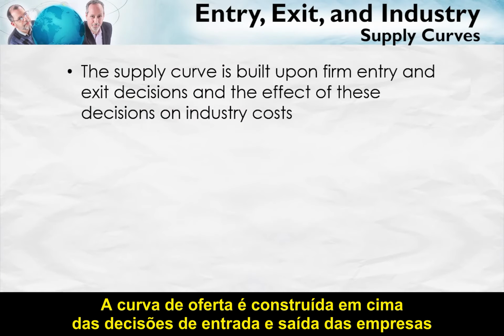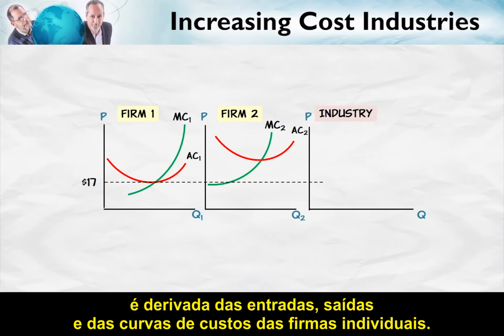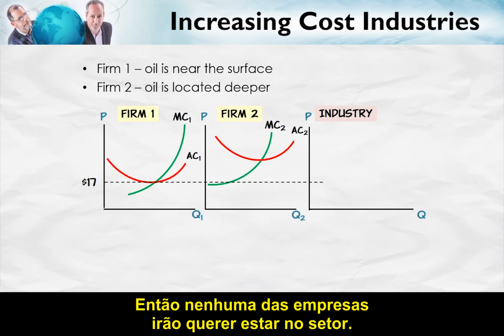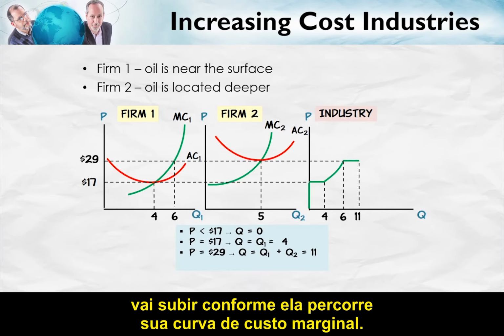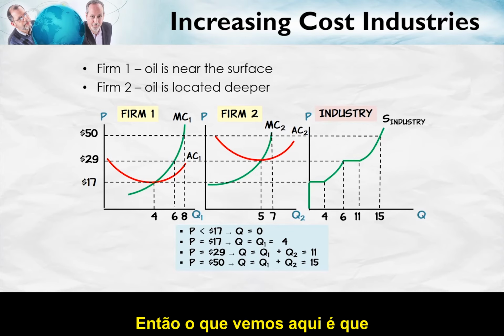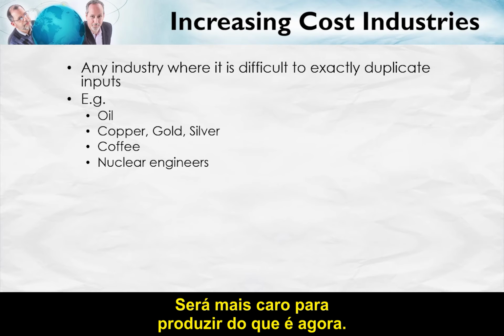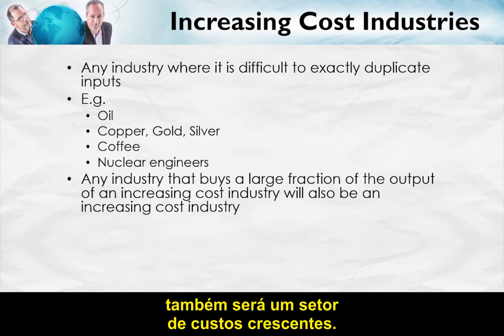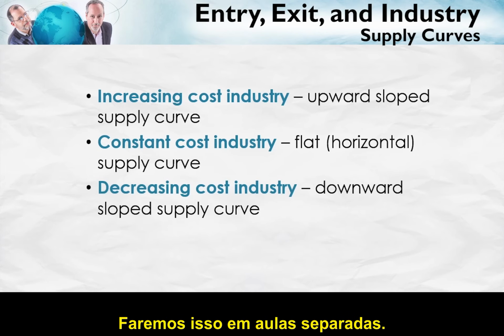Entradas, saídas e curvas de oferta: custos crescentes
No vídeo anterior, entendemos as curvas de custo e as decisões de entrada e entrada / saída. Agora vamos explorar como as decisões de cada empresa influenciam a curva de oferta. Esta é a pergunta principal: à medida que a produção da indústria aumenta, o que acontece com os custos? Analisamos três opções: uma indústria de custos crescentes, uma indústria de custos constantes e uma indústria de custos decrescentes.

Primeiro, olhamos para o petróleo como um exemplo de uma indústria de custos crescentes. Outros exemplos de indústrias de custo crescente incluem cobre, ouro e prata, café e até a profissão de engenheiros nucleares.